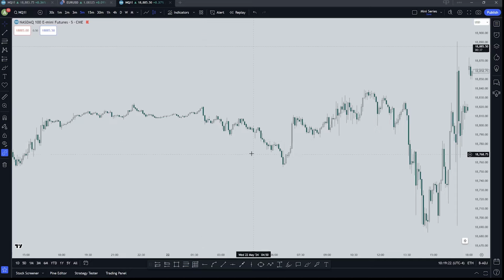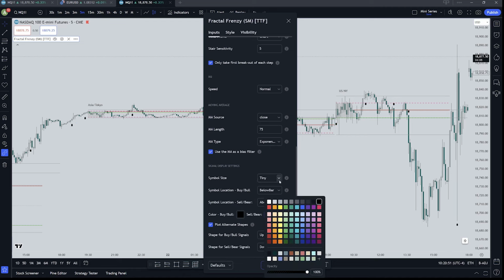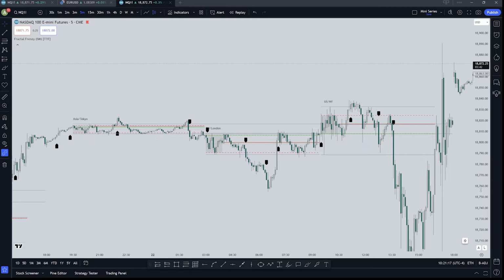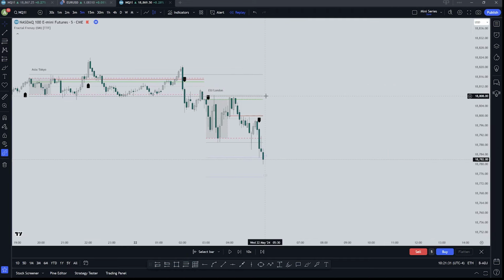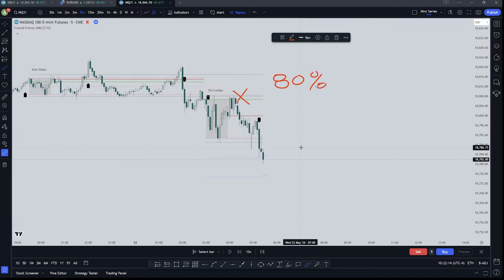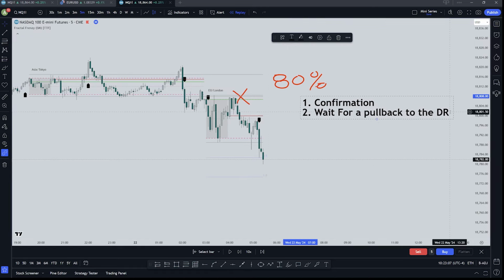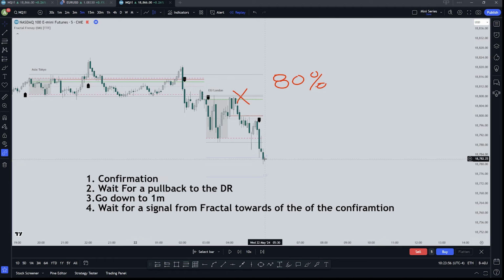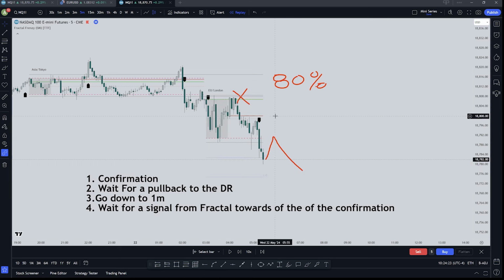Fractal Frenzy & DR/IDR with Alex - Episode 1